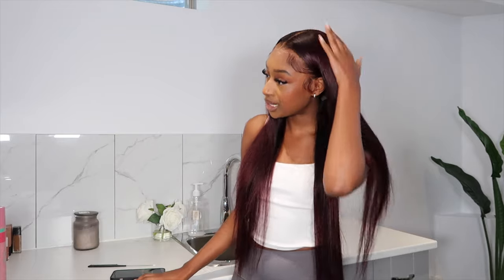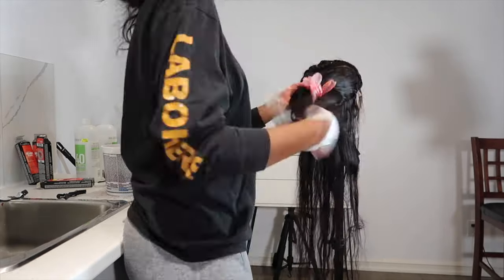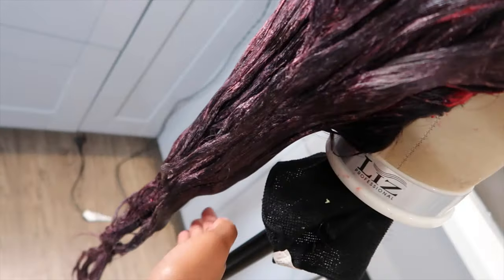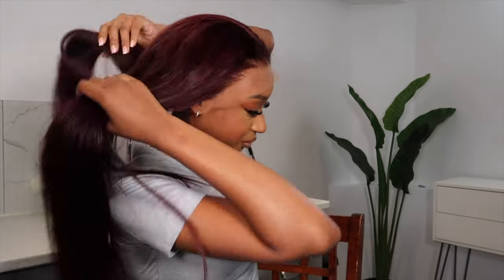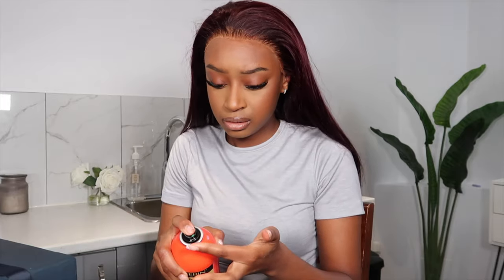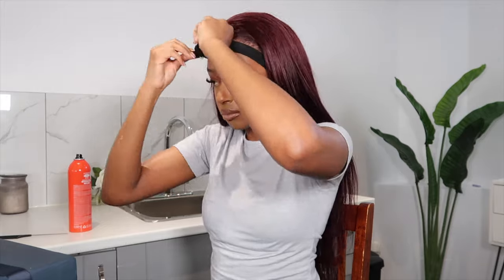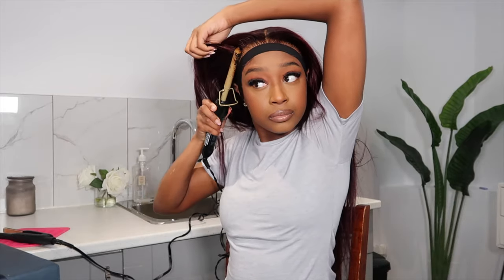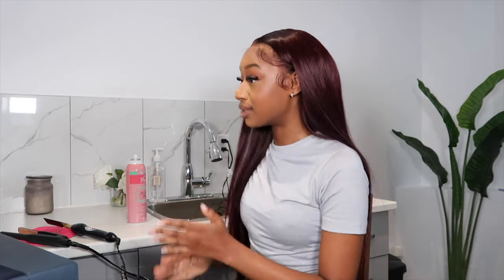PERFECT FALL COLOR 🍁 HOW TO DYE WIG BURGUNDY WITHOUT BLEACH + INSTALL | UNICE HAIR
All products used are linked below!

Can Not Miss!! Invisible HD lace Wigs available

image.gif

- L’oreal HiColor Highlights Magenta *I USED 5 BOXES
- 40 Volume Developer

- Hot Comb
- Ebin Spray
- Elastic Band
- Keracare Wax Stick
- Ruby Kiss Foundation Cream *I use level 11 & 13
- KISS 1/2” Mini Flat iron
- Style Factor Edge Booster

Age: 21
Nationality: Guinea & Senegal
📍 Canada

s/c: 24,179